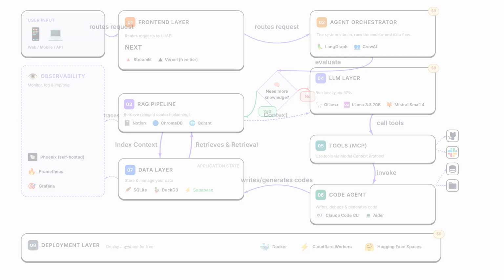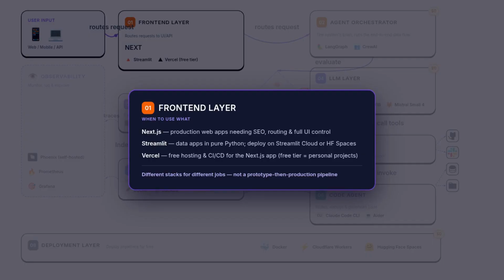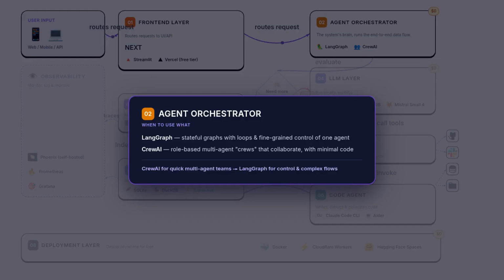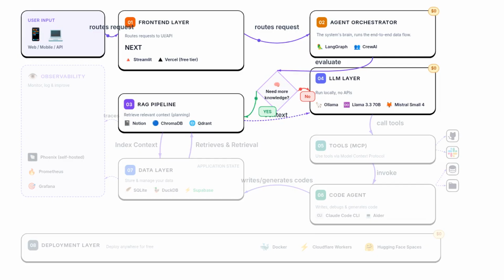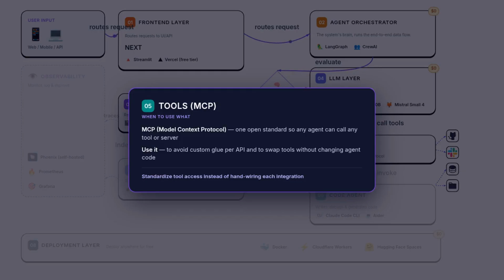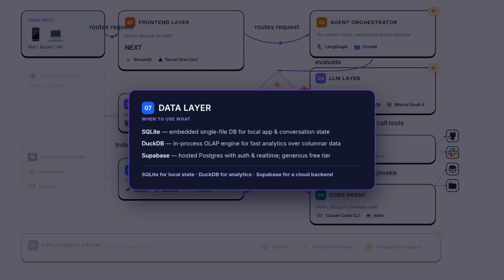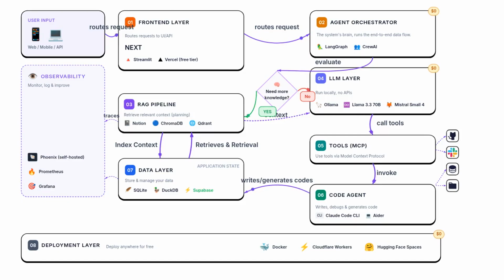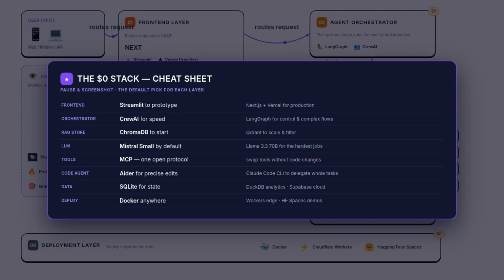Build a $0 Local Agentic AI Stack — 8 Layers, Every Tool Free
Every tool in a modern agentic AI stack has a free tier — but most tutorials hand you a list and let you guess which one to use. This is the actual decision tree: a complete, local, privacy-first, zero-dollar stack, built layer by layer, with the exact tool to reach for at each one and when.

No API bills. No cloud lock-in. Runs on your own machine.

The 8 layers, and the pick for each:
- Frontend — Streamlit to prototype, Next.js for production (and where to host each for free)
- Orchestration — CrewAI for speed, LangGraph for control
- RAG / Retrieval — ChromaDB to start, Qdrant to scale
- Local LLM — Ollama serving Mistral Small by default, Llama 3.3 70B for the hardest jobs
- Tools — the Model Context Protocol (MCP), so any agent can call any tool
- Code agent — Aider for reviewable diffs, Claude Code CLI for autonomous multi-file work
- Data — SQLite, DuckDB, or Supabase depending on the job
- Observability — Phoenix for LLM traces, Prometheus + Grafana for system metrics
- Deployment — Docker, Cloudflare Workers, or Hugging Face Spaces, all free

Stick around to the end for the whole decision tree on one screen — pause and screenshot it.

⚠️ This space moves fast. Stack current as of [MONTH YEAR]. Corrections and updates in the pinned comment.

Chapters:
0:00 The stack most tutorials get wrong
0:30 Frontend: Streamlit vs Next.js
1:15 Orchestration: CrewAI vs LangGraph
1:50 The RAG decision + vector DB pick
2:35 Local LLM: Ollama, Mistral vs Llama 70B
3:20 Tools via MCP
3:55 Code agents: Aider vs Claude Code
4:30 Data + observability layers
5:15 Deployment: 3 free ways to ship
5:45 The whole decision tree (screenshot this)

🔔 The Explainer — system design, DevOps, and AI infrastructure for working engineers.